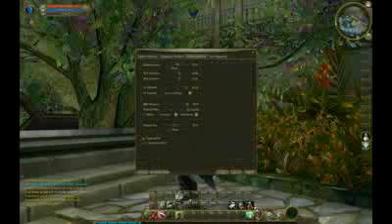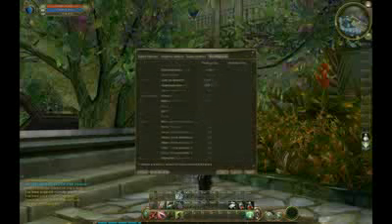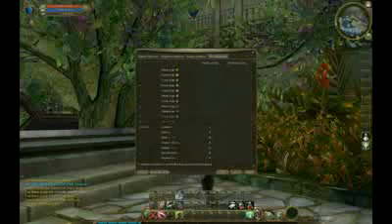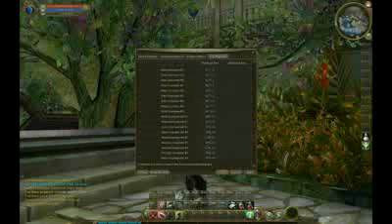Aion NA EU Beta User Interface Guide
aion abyss
age of conan
guild wars 2
aion mage
aion music
aion sorcerer gameplay
world of warcraft
aion hd
Squirt Fever 2 Scene 3
Sissy Chastity Slave Worships Feet
Mistress Rhianna
Sexy Military operation
Redhead BDSM sex orgy from sexxx art com
Tit Fuck and Facial
Ginger Nice Erika Fire
Young blonde - bound, gagged and fucked
Immoral sisters
Women captured and tied from sexxxart
Bitchcraft 2 Scene 4 of 4
 This is the next in an ongoing series of short and simple How To videos showcasing some of the features from the new MMORPG from NCSoft  Aion  The Tower of Eternity   Another video full of quasi randomness  I ll go over the menus as well as skimming over the entire UI and all the different screens and such you ll see while playing Aion  I show how quests work and get a little into some of the more interesting perks to questing in the game  Expect A LOT more this weekend as I answer questions and show you guys some real gameplay   You can find more information and reviews as well as much better videos at www spooncraft com  I also cover the World of Warcraft  Starcraft 2  and coming soon Diablo 3   If you have any suggestions for things you want to see please leave a comment